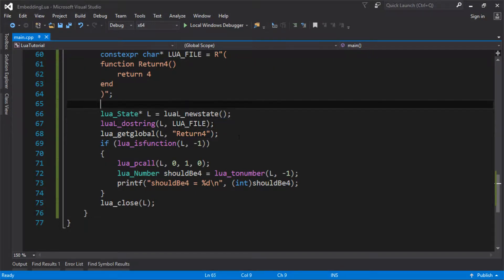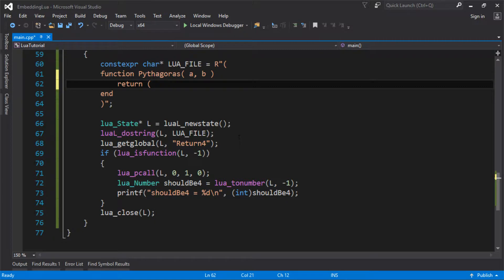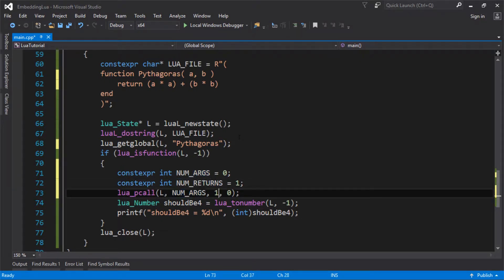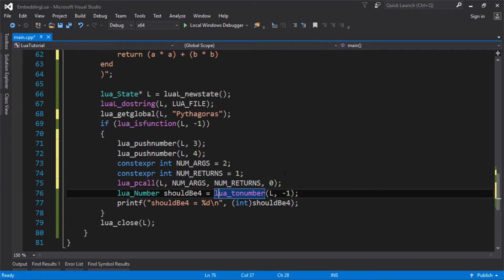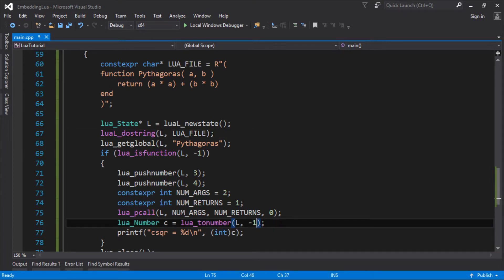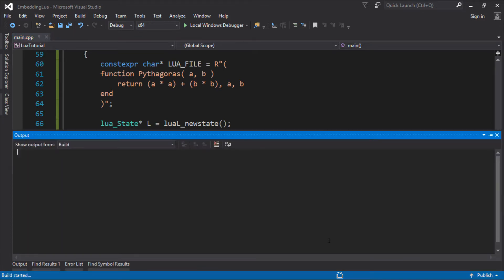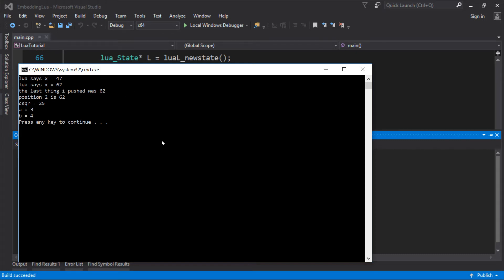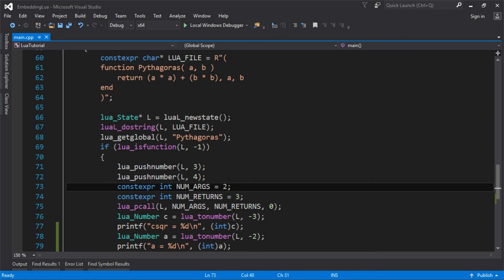Embedding Lua in C++ #5 - Passing Function Parameters From C to Lua